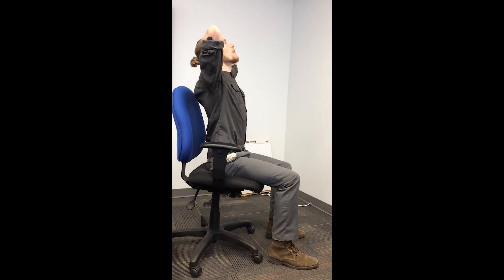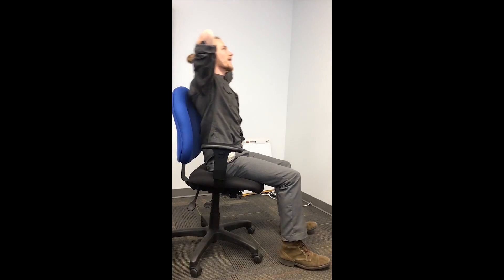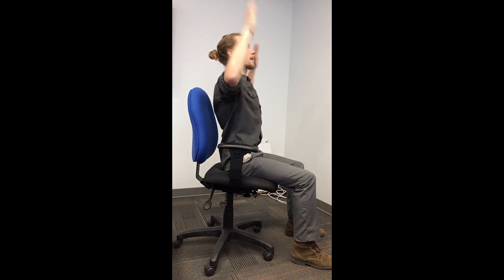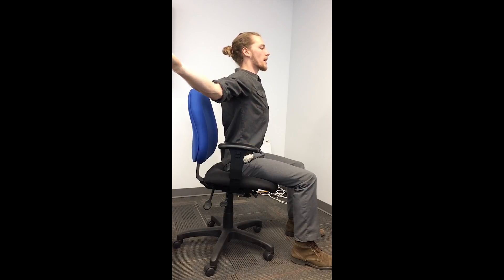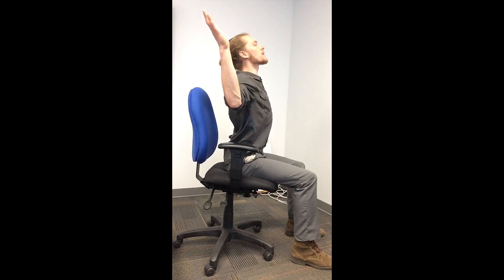Feel Better at Work: Seated Ergonomics and Posture Strengthening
inHabit Workplace Wellness' Owner/Founder Tim Kessler giving a training on seated ergonomics and postural activation.